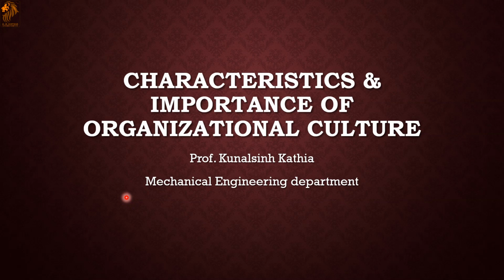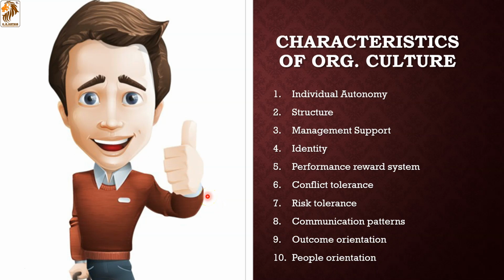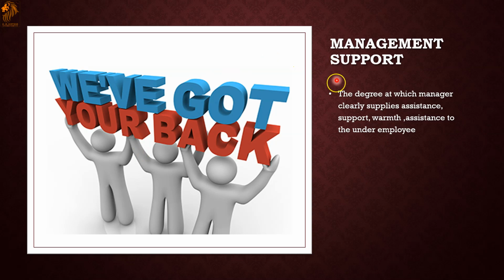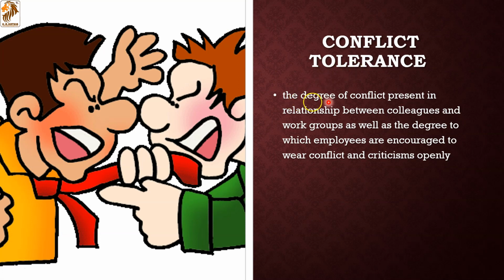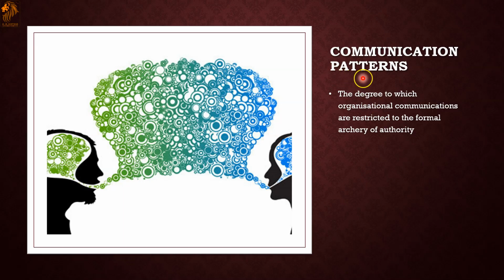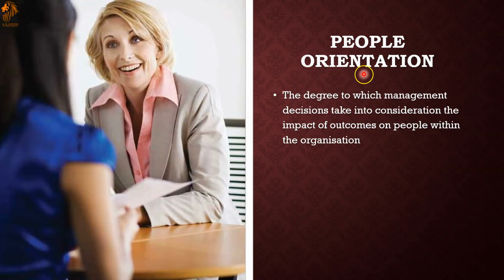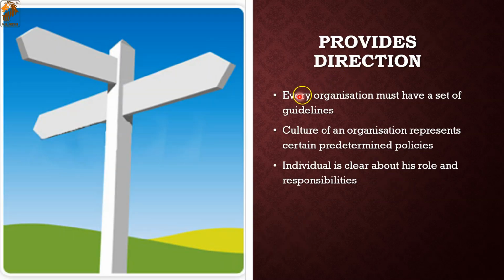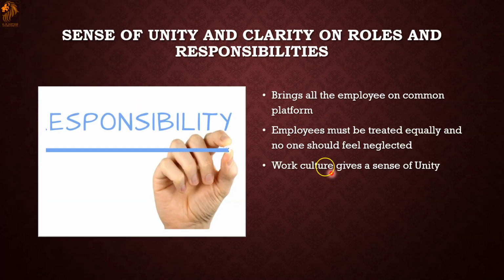Characteristics | Importance | Organizational Culture | Organizational Behavior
Dear Learners!
In this session you will understand the basics of organizational culture along with importance of it!
Prof. Kunalsinh Kathia
Mechanical Department